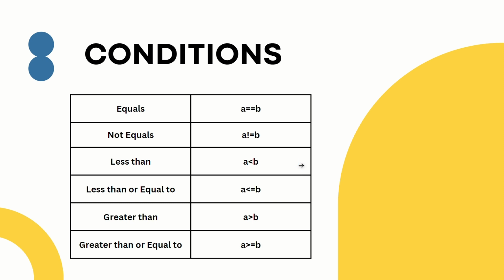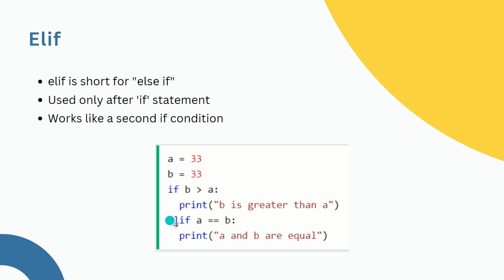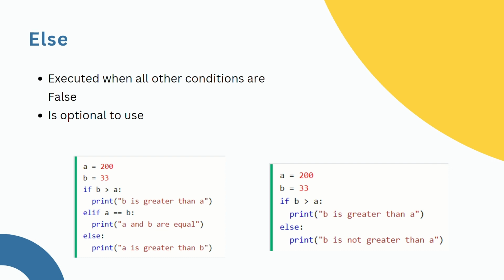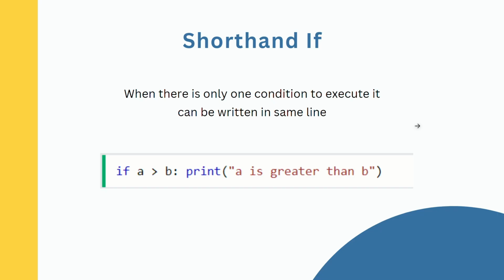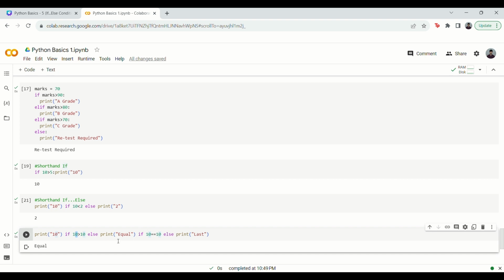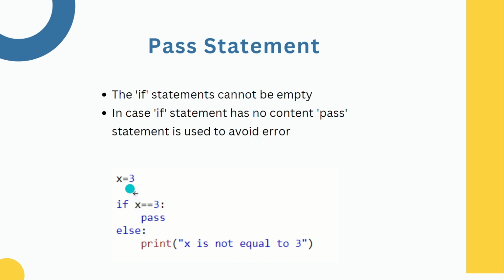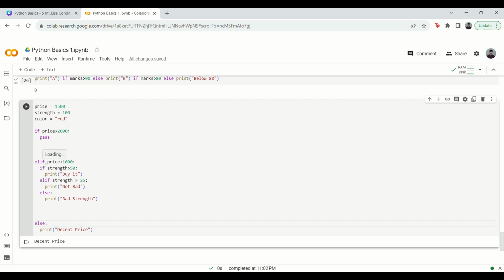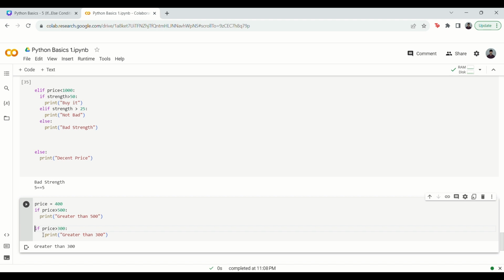If Else Conditions | Python for Data Science | Lec#05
In this video we talk about the If...Else Conditions in python and we also discuss Nested If and the pass statement.

Chapters:
00:00:00 Introduction to If Else Conditions
00:01:17 If Statement
00:02:29 Sample Code
00:04:55 Elif Statement
00:07:55 Sample Code
00:11:42 Else Statement
00:14:27 Sample Code
00:17:23 Shorthand If
00:18:02 Shorthand If...Else
00:20:16 Sample Code
00:24:33 Nested If
00:27:53 Pass Statement
00:29:26 Sample Code

Imagine:
1) Acing your AI project with expert guidance. 🧠 Get personalized help from experienced tutors who break down complex concepts and guide you through every step. 💯

2) Turning in flawless coursework that impresses your professors. 🤓 We handle the heavy lifting, leaving you time to focus on understanding and applying new skills. ✨

3) Building a killer MVP or POC that investors can't resist. 🤑 We'll help you translate your ideas into tangible prototypes that showcase your talent and land you that dream job. 🤩

4) Gaining hands-on experience with real-world AI projects. 🤖 Learn by doing, from TensorFlow and PyTorch to cutting-edge deep learning techniques. 🚀